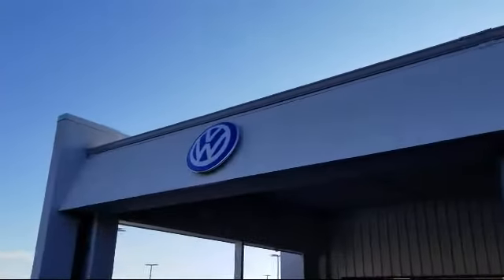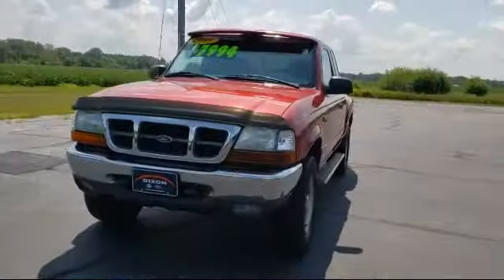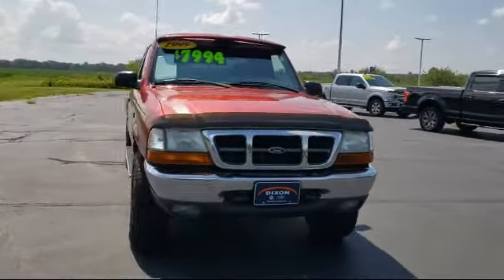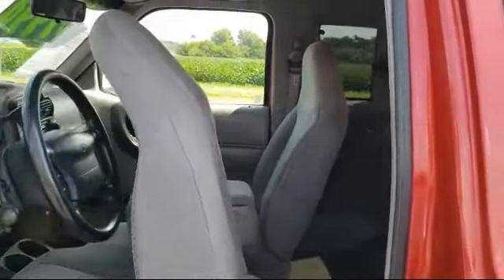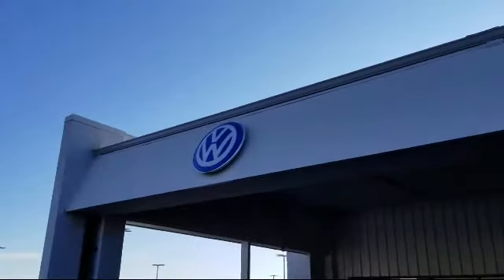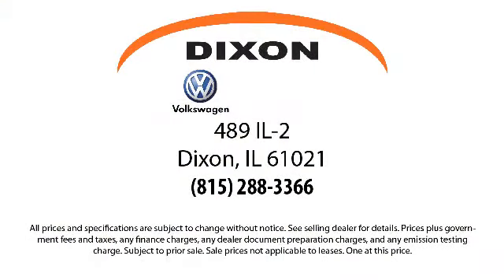1999 Ford Ranger XLT Dixon Sterling Woodland Shores Rock Falls Franklin Grove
1999 Ford Ranger XLT Stock Number: EM2419B Vin:1FTZR15X6XPA95142.

Dixon VW
489 Illinois Route #2